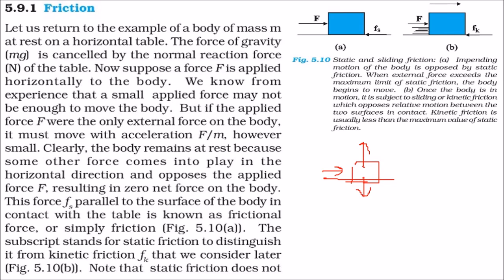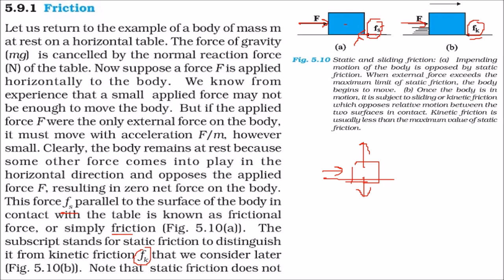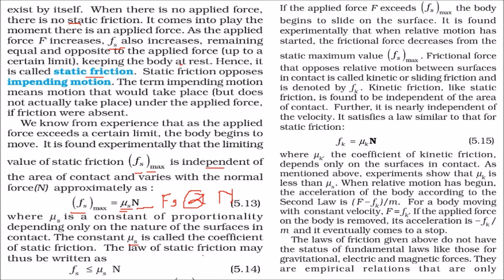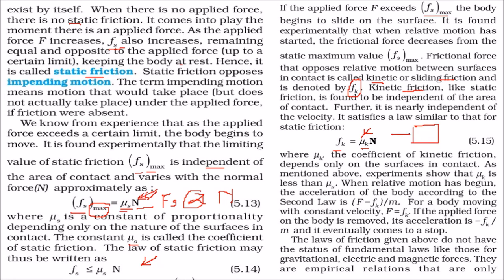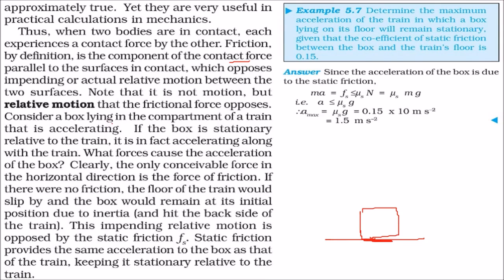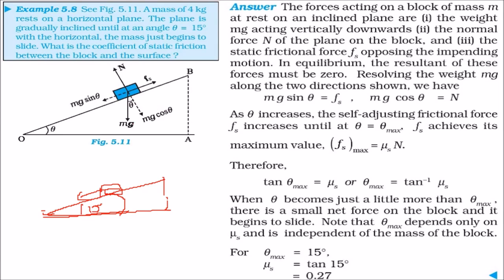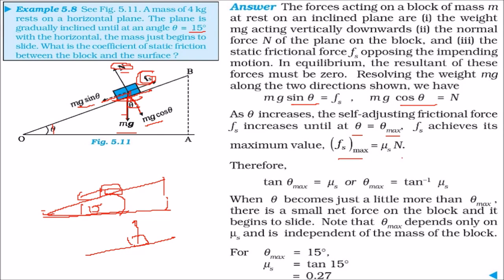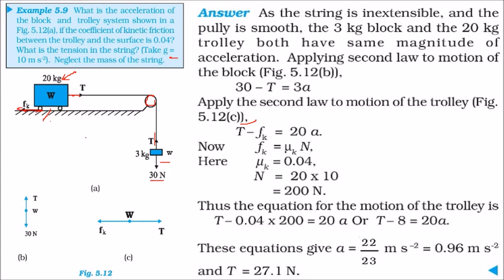What is Friction LAWS OF MOTION